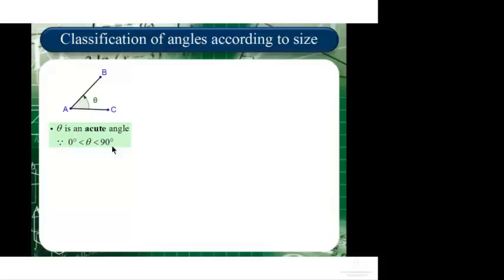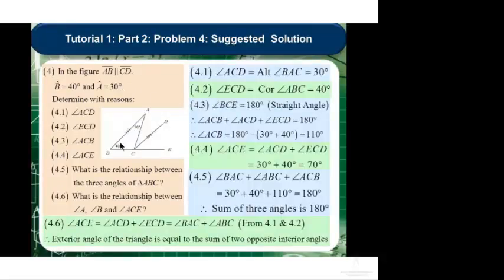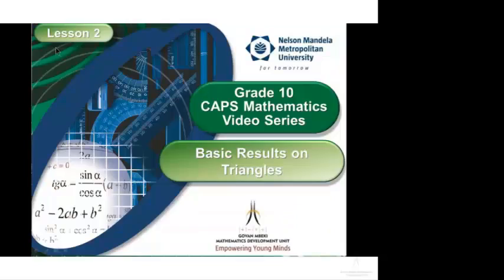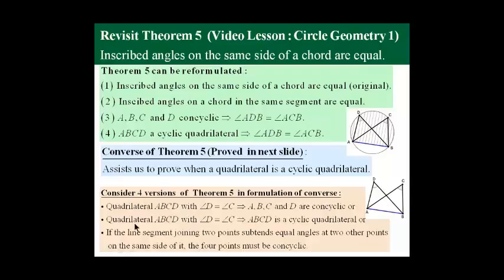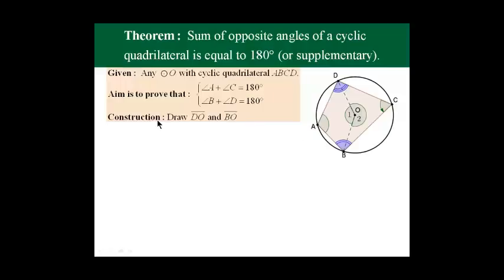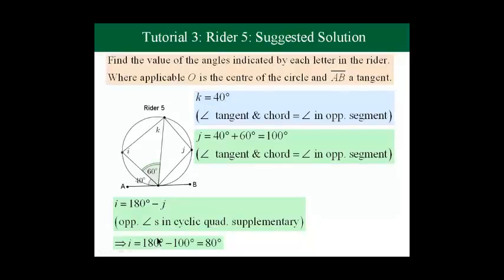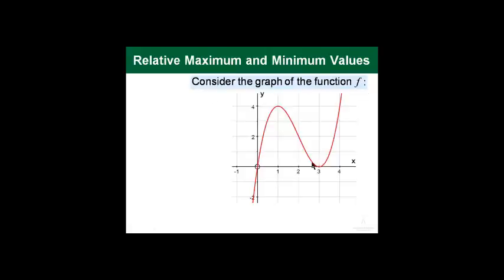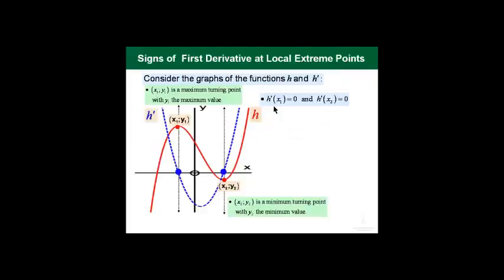CAPS Maths Video Lesson Samples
Snippets of comprehensive maths Video Lesson and Tutorial Series that forms part of the digital TouchTutor support package for teachers and learners in secondary schools in some parts of the Eastern Cape